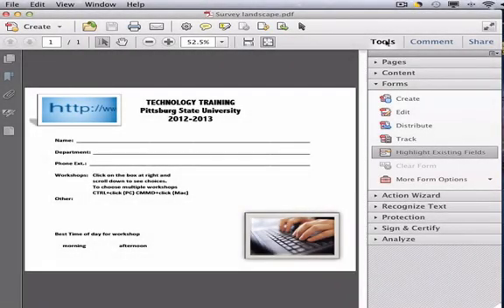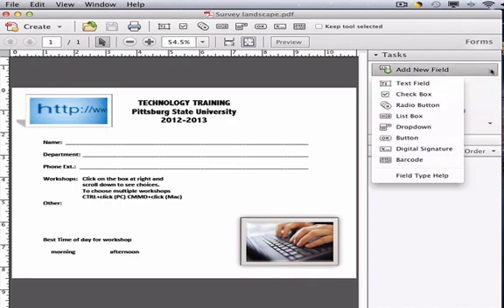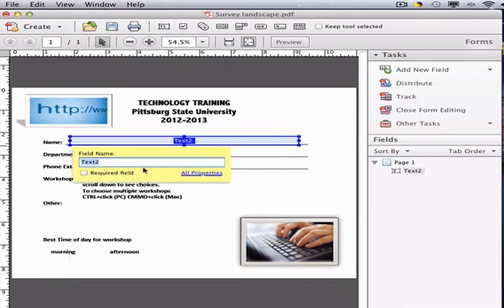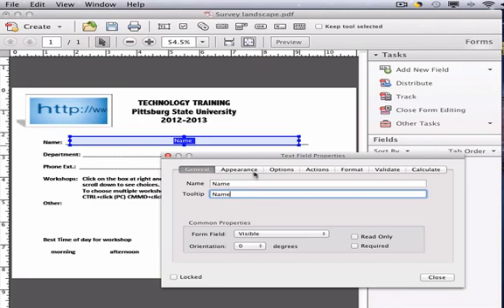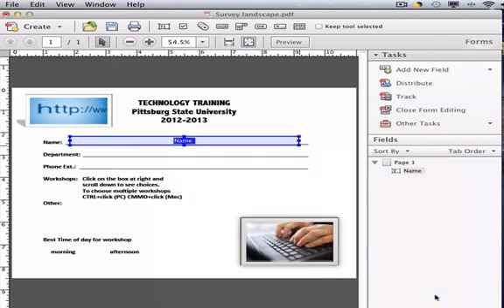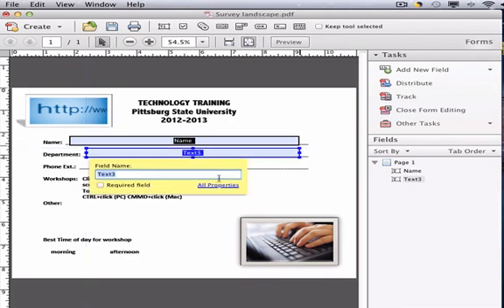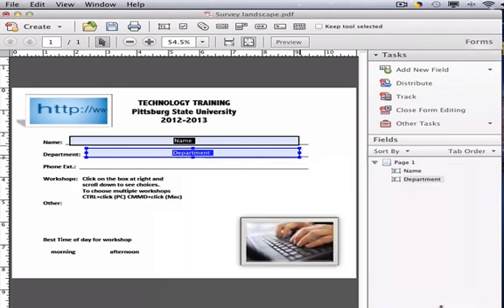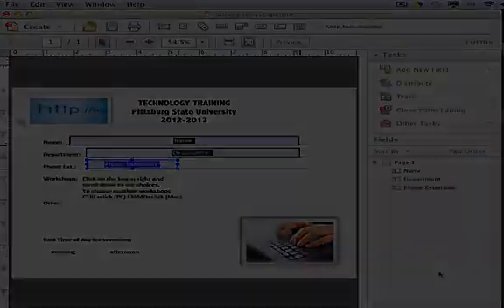Adding a Text Field in Adobe Acrobat Pro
This tutorial demonstrates how to add a text field in Adobe Acrobat Pro.